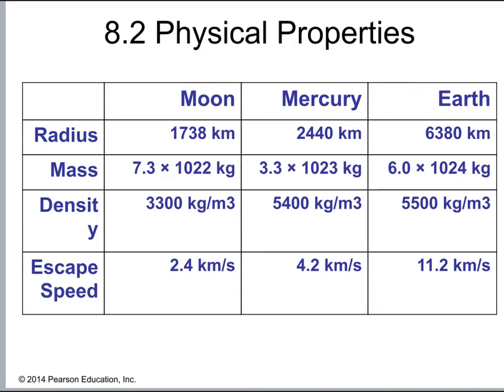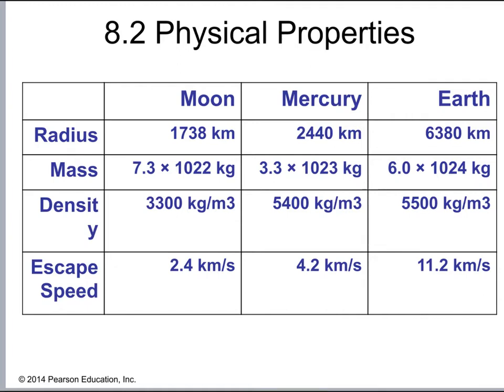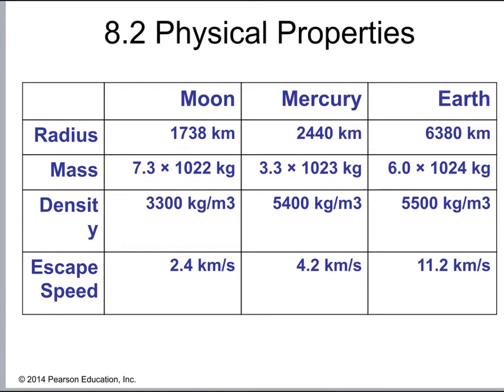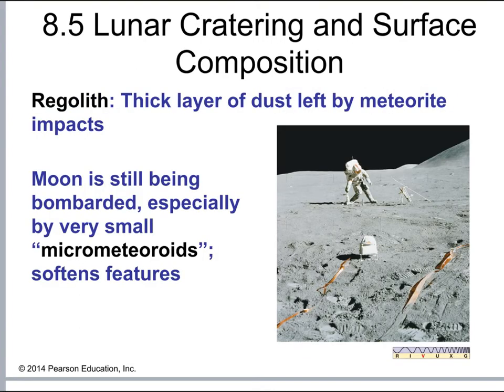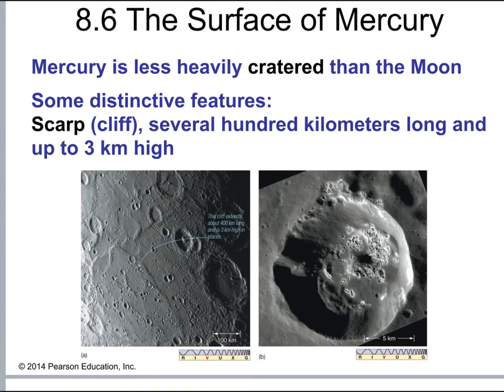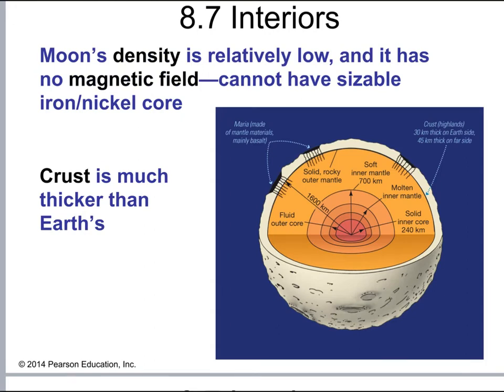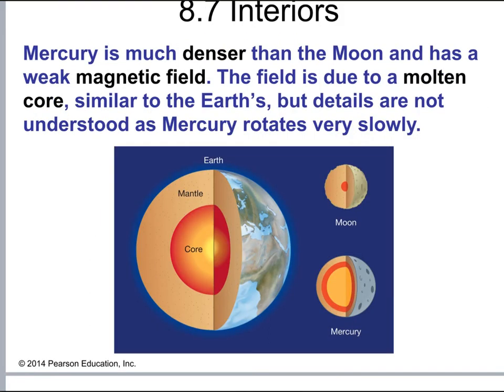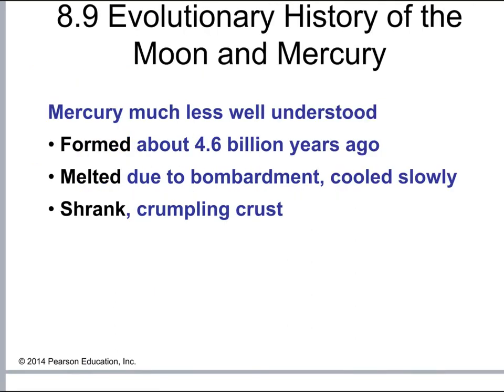Astro Chapter 8 part 2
A continuation of our discussion of the major features of the Earth’s moon and Mercury